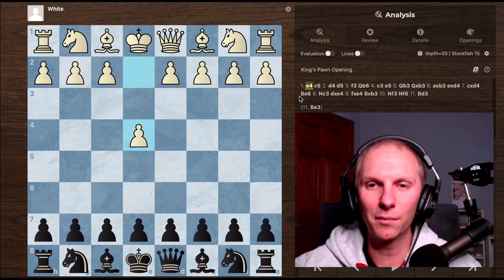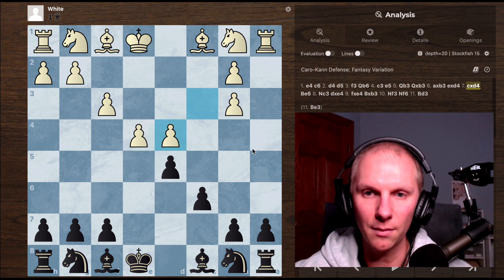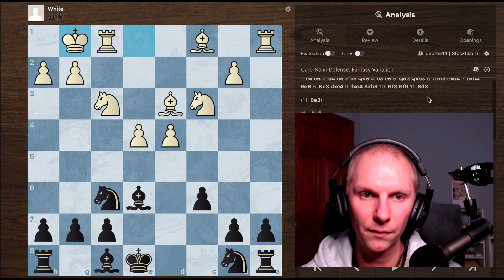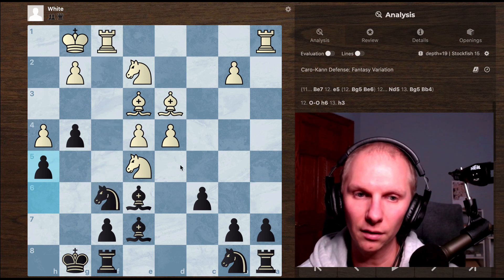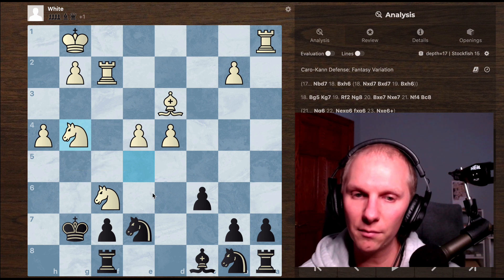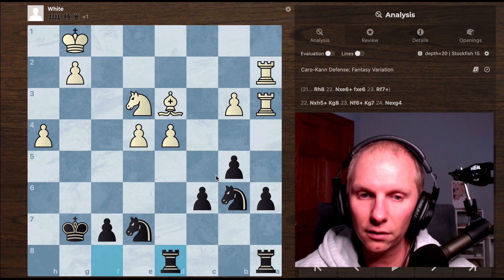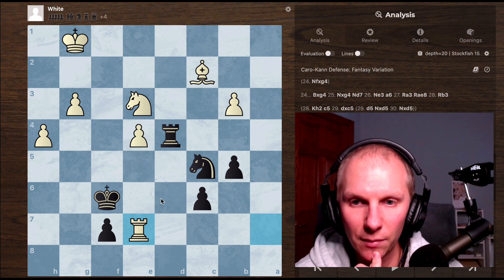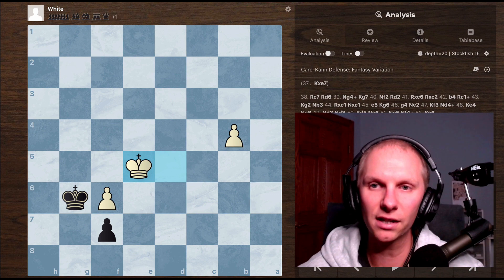Caro-Kann Fantasy Variation | OTB Rd 3 Recap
Jesse reviews his third-round game in the Winter Swiss. He plays on the black side of a Caro-Kann Fantasy Variation with a queenless endgame. A kingside attack versus material imbalance ensues.

1. e4 c6 2. d4 d5 3. f3 Qb6 4. c3 e5 5. Qb3 Qxb3 6. axb3 exd4 7. cxd4 Be6 8. Nc3 dxe4 9. fxe4 Bxb3 10. Nf3 Nf6 11. Bd3 (11. Be3) 11... Be6 (11... Bb4)  (11... Be7) 12. O-O h6 13. h3 (13. Be3 Be7 14. Ne2) 13... Be7 14. Be3 O-O 15. Ne2 g5 (15... Nbd7 16. Nf4 Rfd8 17. Nxe6 fxe6) 16. h4 g4 17. Ne5 h5 (17... Nbd7 18. Bxh6 (18. Nxd7 Bxd7 19. Bxh6)) 18. Bg5 Kg7 19. Rf2 Ng8 20. Bxe7 Nxe7 21. Nf4 Bc8 22. Nxh5+ Kg8 23. Nf6+ Kg7 24. Nexg4 (24. Nfxg4) 24... Bxg4 25. Nxg4 Nd7 26. Ne3 a6 27. Ra3 Rae8 28. Rb3 b5 29. Ra3 Ra8 30. b3 Nb6 31. Rfa2 Rfd8 32. Rxa6 Rxa6 33. Rxa6 Rxd4 34. Bc2 Nd7 35. g3 (35. Ra7) 35... Nc5 36. Ra7 Kf6 37. Rxe7 Rd2 38. Rc7 Rd6 39. Ng4+ Kg7 40. Nf2 Rd2 41. Rxc6 Rxc2 42. b4 Rc1+ 43. Kg2 Nb3 44. Rxc1 Nxc1 45. e5 Kg6 46. g4 Ne2 47. Kf3 Nd4+ 48. Ke4 Ne6 49. Nd3 Nd8 50. Kd5 Ne6 51. Nc5 Nf4+ 52. Kc6 (52. Ke4) 52... Ng2 53. h5+ Kg5 (53... Kh6) 54. Kxb5 Ne3 55. Ne4+ Kh6 56. Kc5 Nxg4 57. Kd5 (57. Nf6) 57... Kxh5 58. Nf6+ Nxf6+ 59. exf6 Kg6 60. Ke5 *